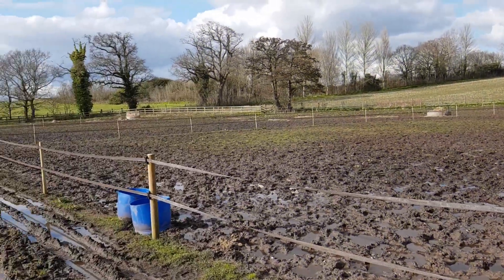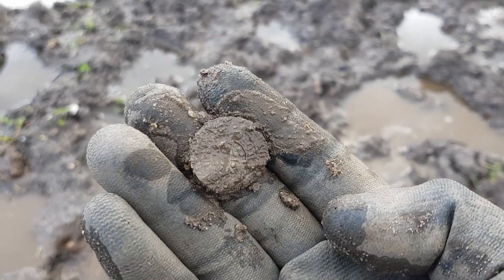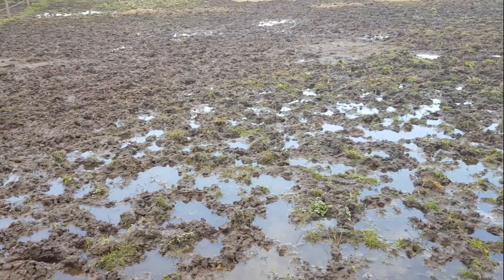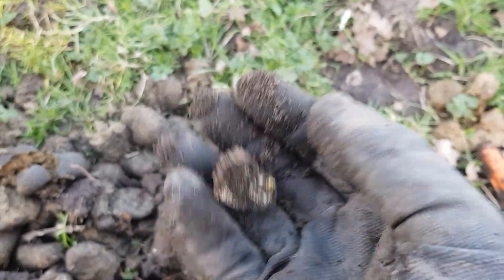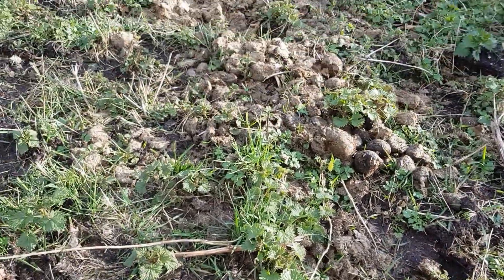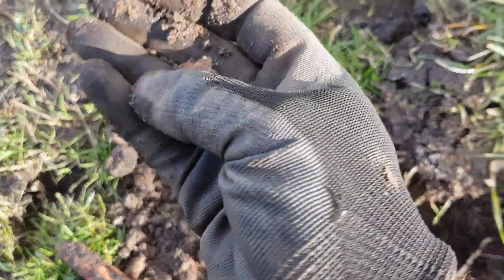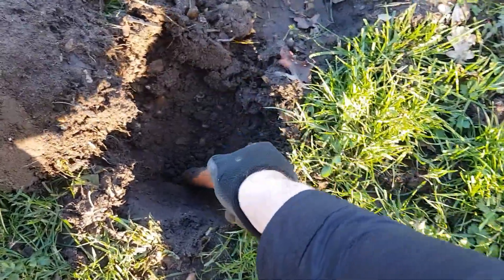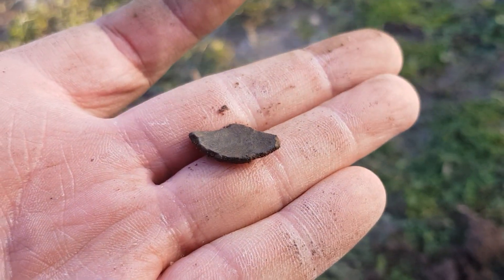Hammered Again! Horrible Detecting but WORTH IT!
Another dig, another hammered! Today's detecting was the filthiest, smelliest, swamp ridden land of disgust I have ever encountered. Did not realise the pools where not just water until I started digging, turned my stomach and made me feel dizzy, but it was worth it for this beauty of a hammered coin to surface.

Try to enjoy! :P

Also, please share to help me grow. :)